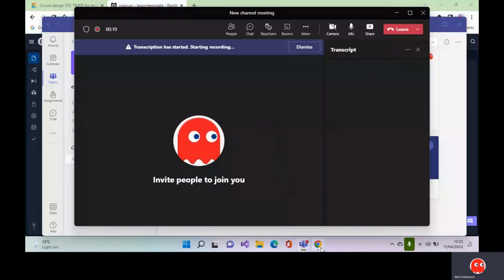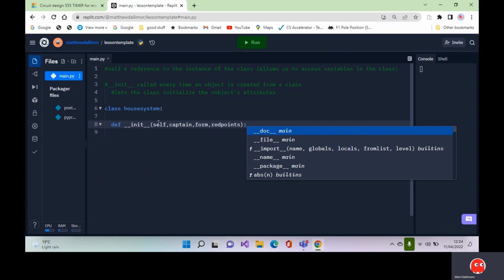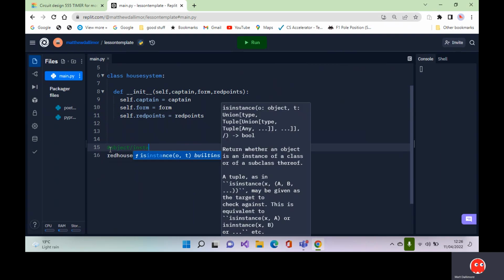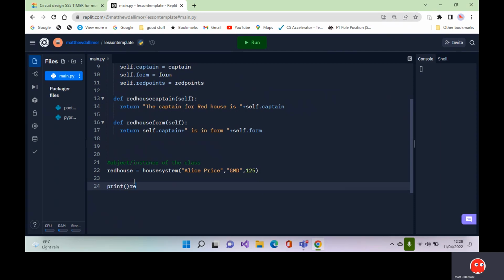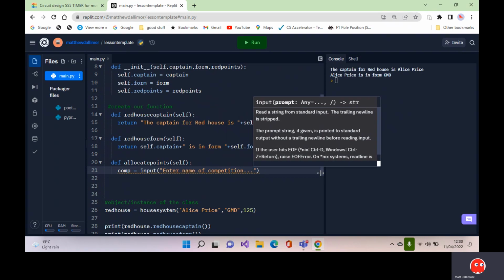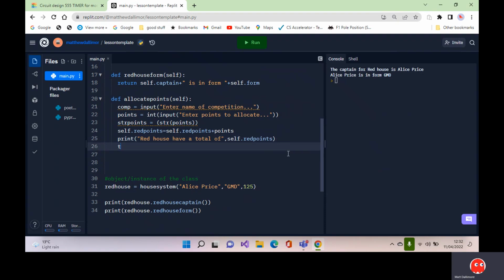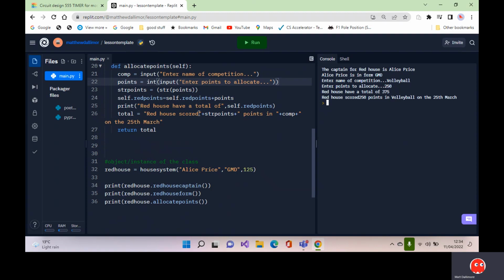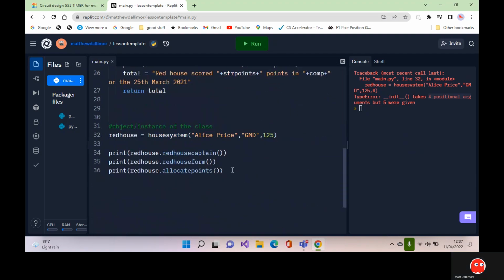OOP lesson 20